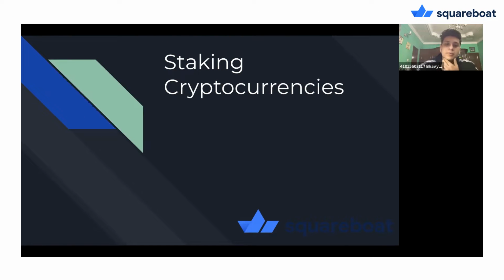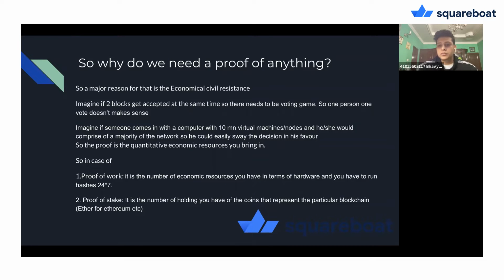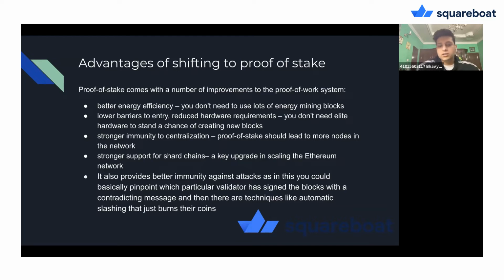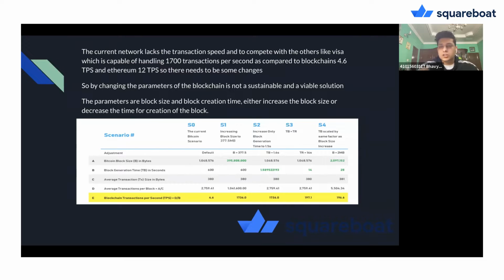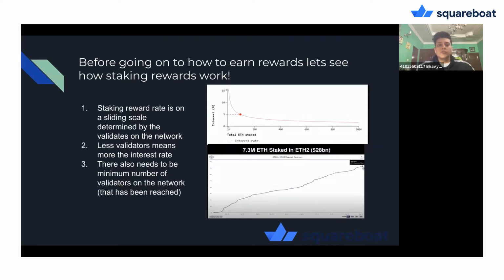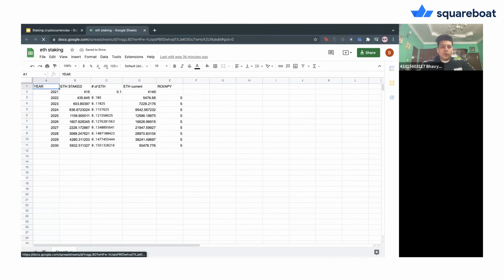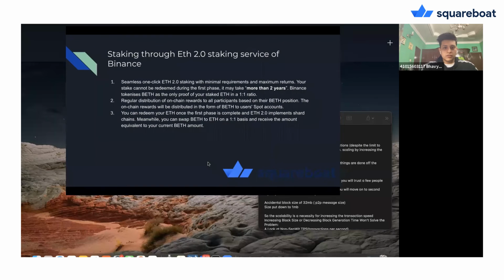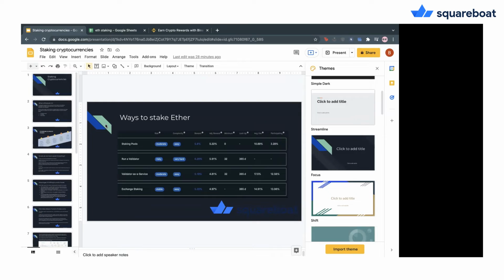Staking Cryptocurrency | Squareboat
In this talk we will be covering what is ethereum 2.0 and how its moving from the current proof of work model to the proof of stake model and how can being an early investor in it could provide you with a significant advantage over others.

We will be looking at why the proof of stake model is better that the currently existing proof of work and how can it be leveraged to fetch a great return over the years using staking pools and staking services such as Binance eth2.0 staking service.